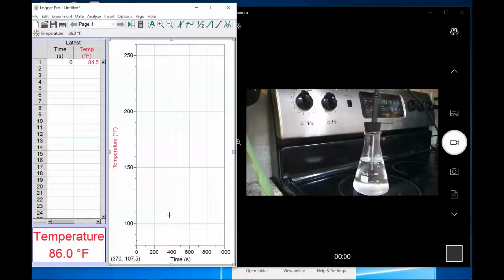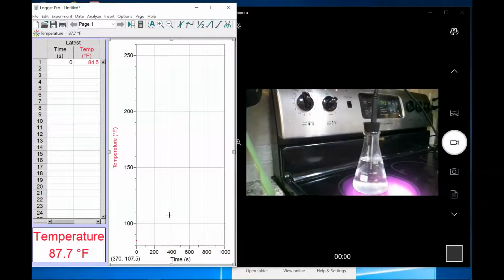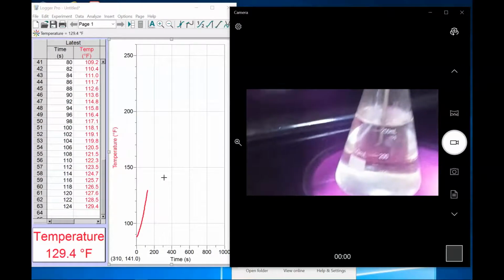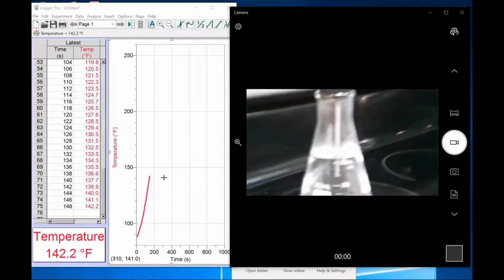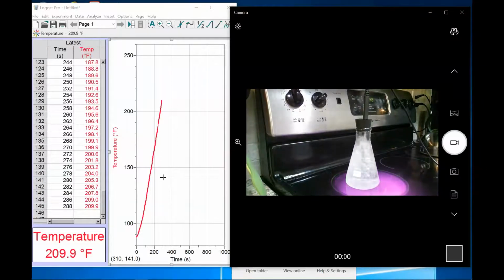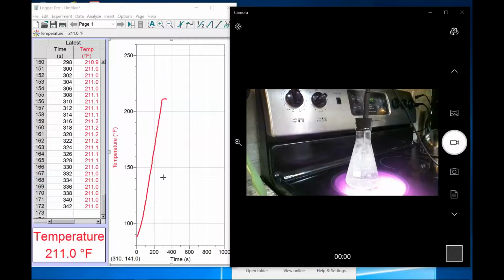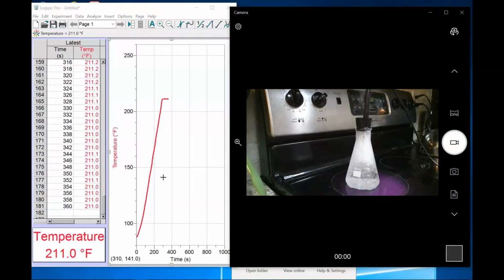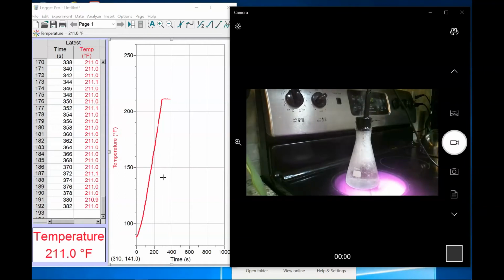boiling water on a stove